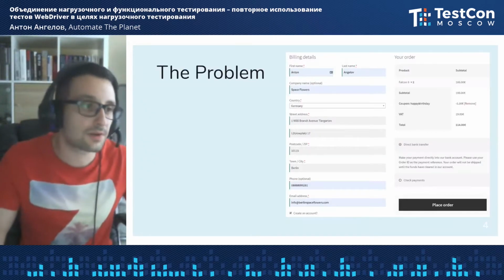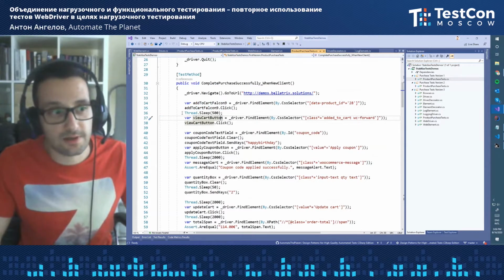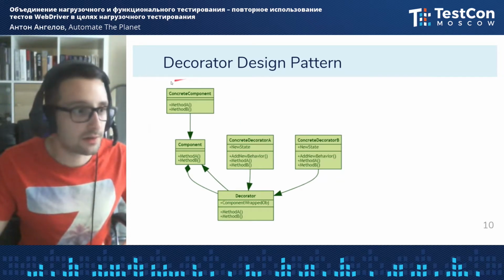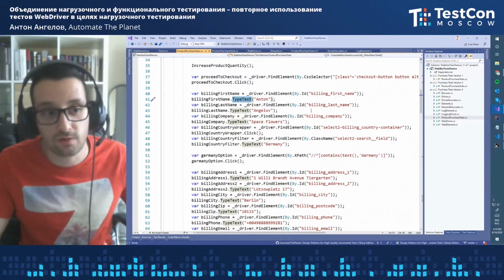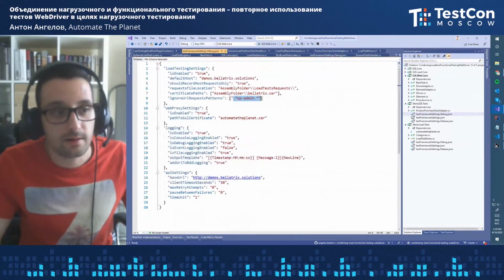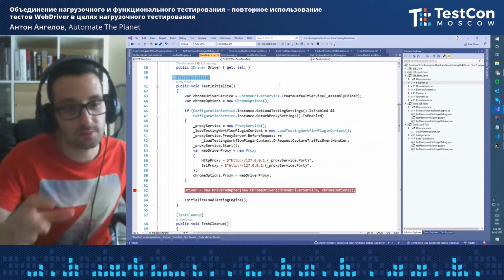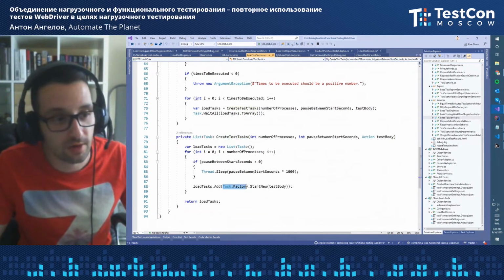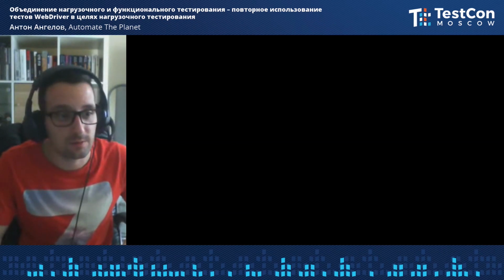Антон Ангелов (EN)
Объединение нагрузочного и функционального тестирования – Повторное использование тестов WebDriver в целях нагрузочного тестирования TestCon Moscow